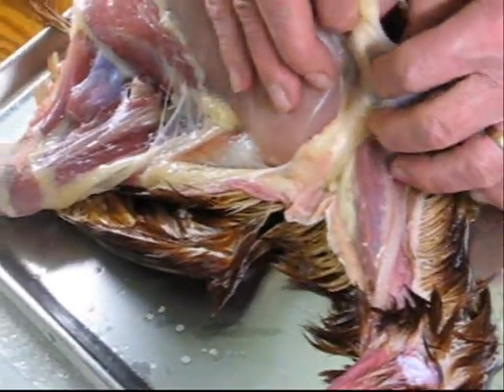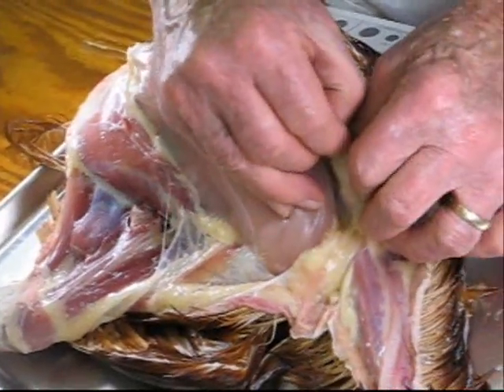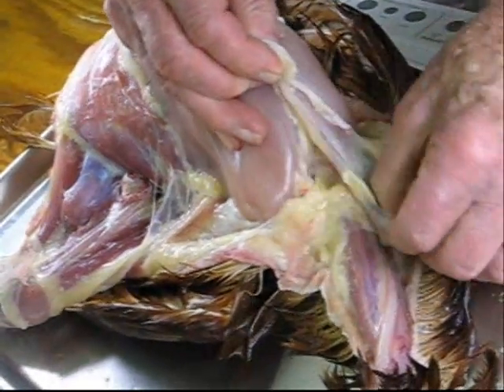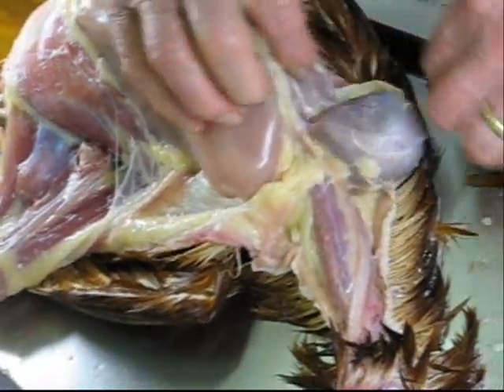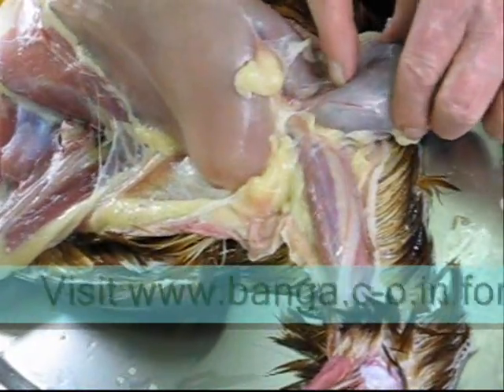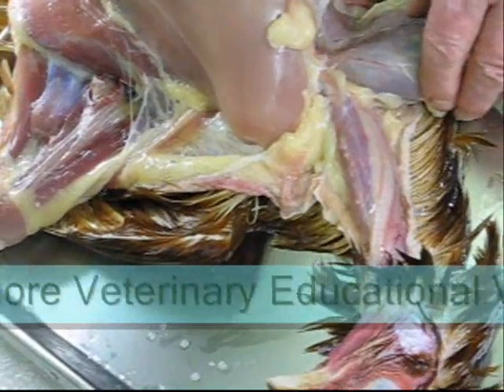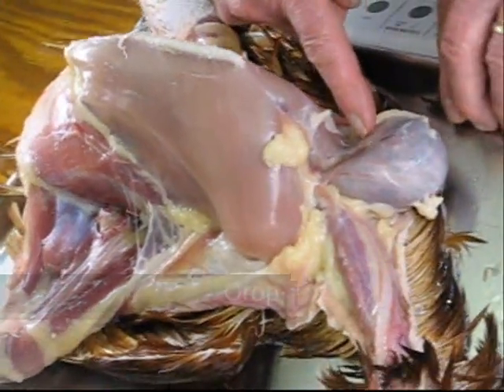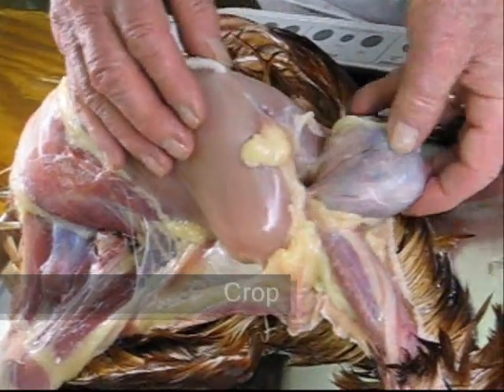Avian Anatomy by an Eminent Anatomist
Avian Anatomy lecture and demonstration by an eminent anatomist

Random keywords: Veterinary, anatomy, dr., rajesh, kumar, Banga, immunology,computer based teaching, pathology, Apollo, college, punjab, jalandhar, kanganiwala, india, bioinformatics, poultry, veterinary medicine, veterinarian, veterinary, pet, medicine, reference, clinic, veterinary hospital, veterinary college, vet student, veterinary student, associations, feline, canine, bovine, equine, ovine, caprine, avian, primate, exotic animal, camelid, zoo, fish, porcine, rodent, reptile, continuing education, animal health, pet health, surgery, theriogenology, pathology, microbiology, parasitology, internal medicine, orthopaedics, anesthesia, infectious diseases, immunotoxicology, immunopathology, immunomodulation, doctor, multimedia, teaching software, cowtherapy, cowpathy, cow urine, panchgavaya, Jaipur, rajasthan, Pantnagar, uttaranchal, GBPUA&amp;T, educational, video, videos, movie, movies, animal, science, wildlife, medicine, pathology, camel, horse, dog, cat, ovariohysterectomy, spay, castration, IVRI, cow, cattle, tiger, dentist, dentistary, buffalo, rabbit, snake, reptiles, brain, neuroscience, neuroanatomy, neurology, hoof, muscle, joint, myology, arthrology, osteology, lecture, laboratory, demonstration, fish, avian, bird, thoracic, physiology, pelvic, epithelium, cartilage, bone, blood, endocrine, digestive, cardiovascular, cardiology, PDA, urinary, genital, biopsy, autopsy, sample, immune system, immunity, humoral, cellular, public health, suture, repair, fracture, ear, eye, canal, ablsion, anal sac removal, stomach tube, nasal tube, X ray, blood pressure, internet, crow, online, interesting, motivating, educating, histology"

Dr Rajesh Banga